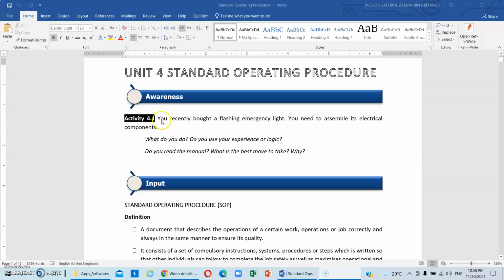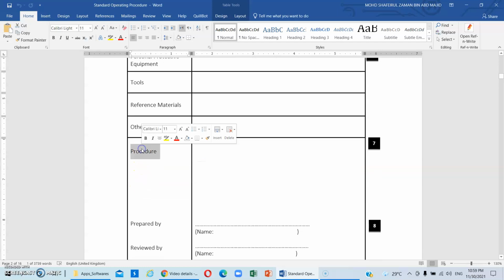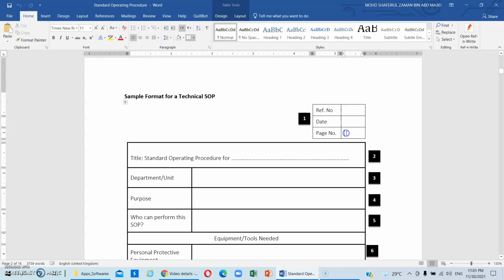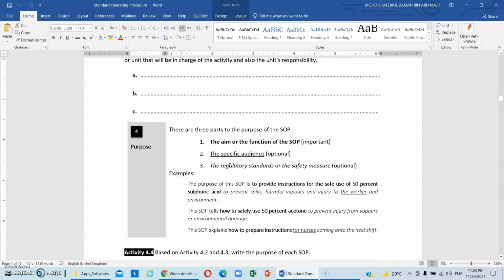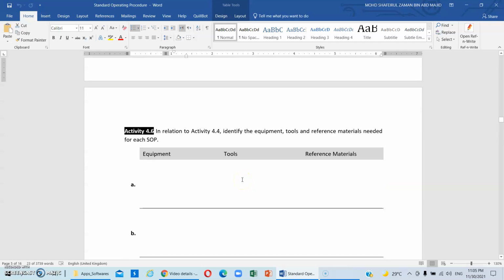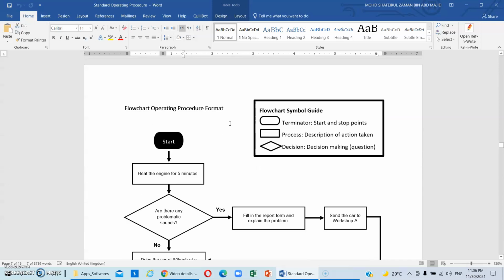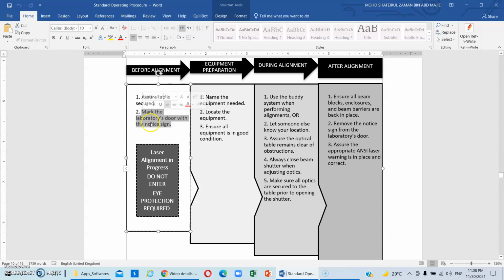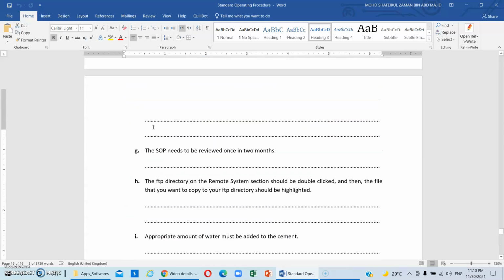Standard Operating Procedure (SOP) - MS Word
This video discusses about Standard Operating Procedure in terms of Technical SOP and the 3 types under it. A template for organizing the contents of the SOP is also presented.

Screen Recording using Screen-Cast-O-Matic with no editing